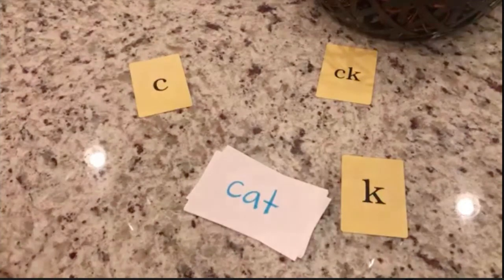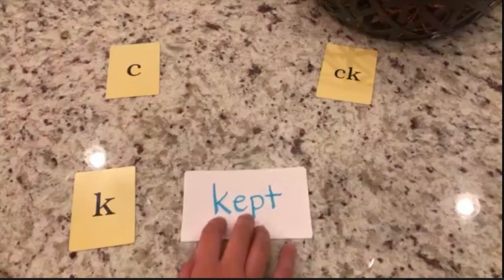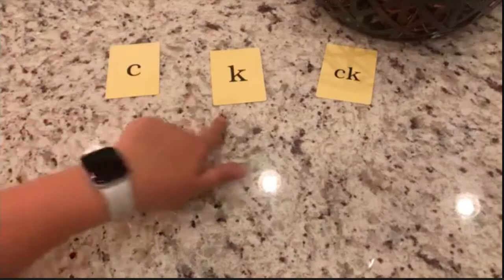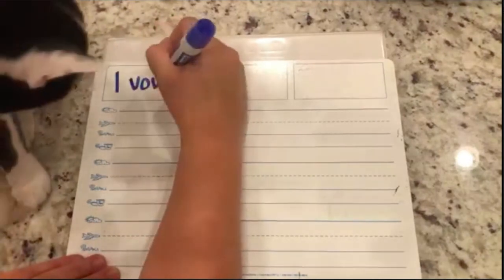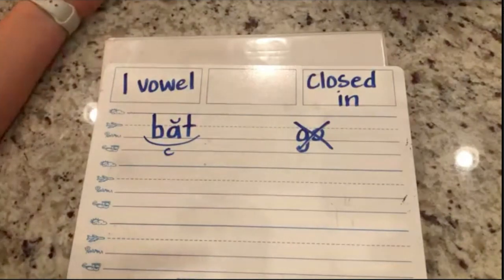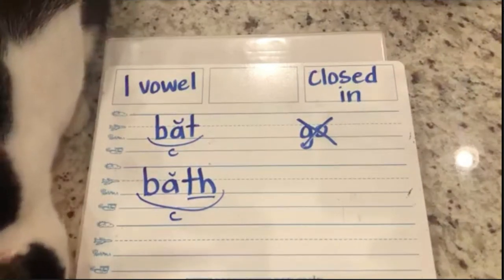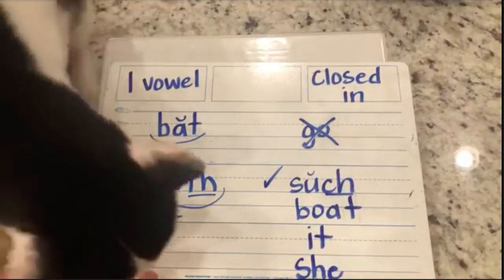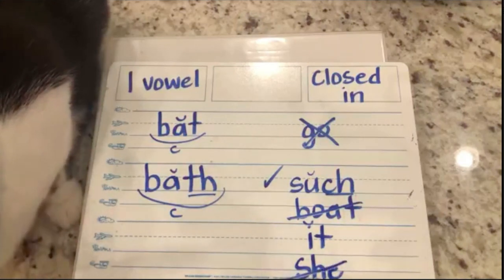2nd Grade Fundations Unit 1: c, k, and ck & Close Syllables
U1W2D1,2,3